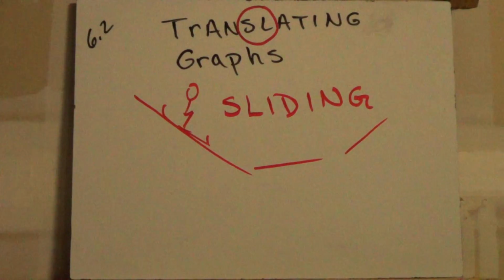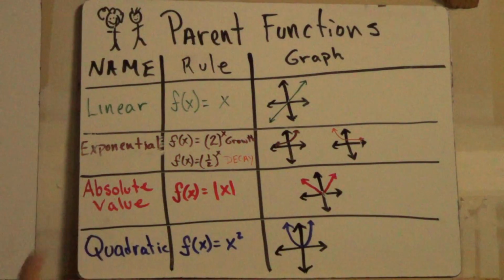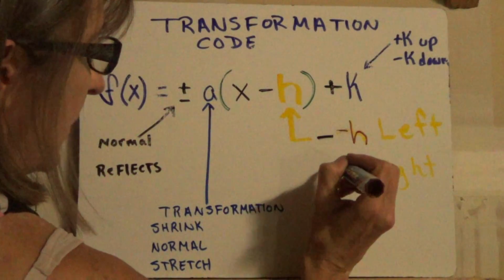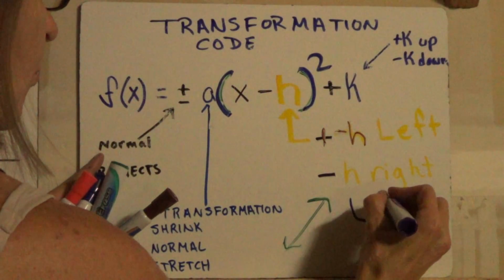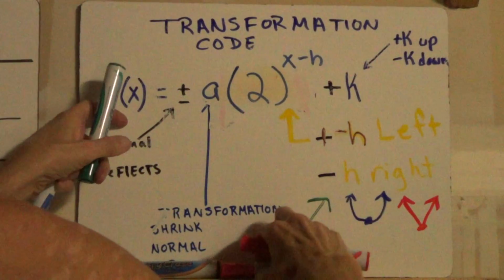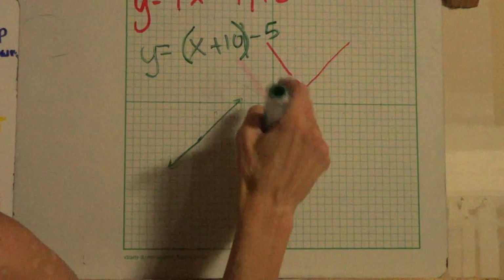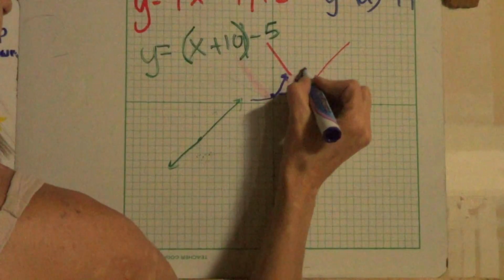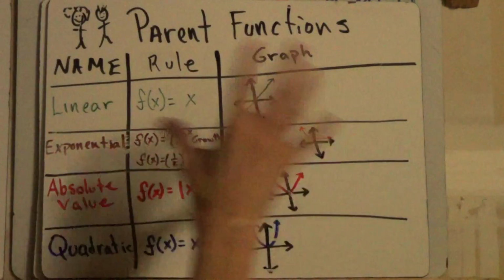Alg1 2 6 2 Translating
Sliding graphs by he h & k values